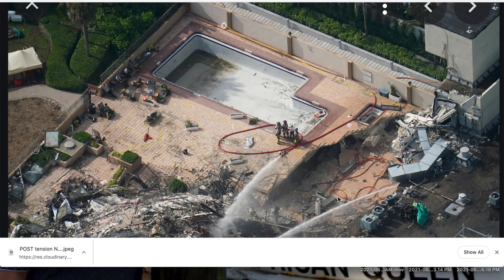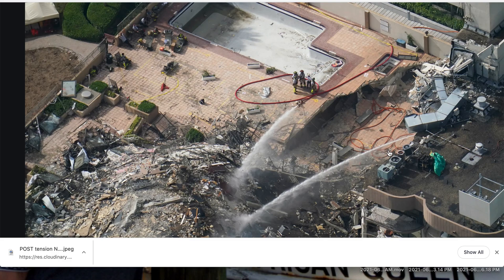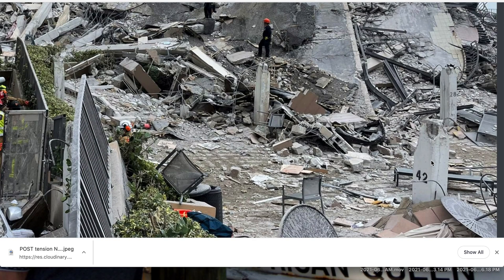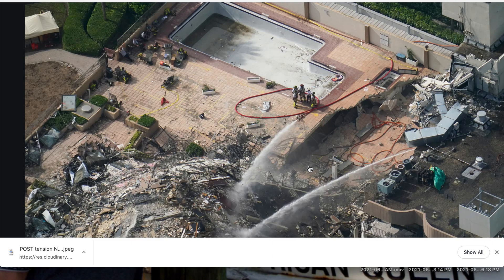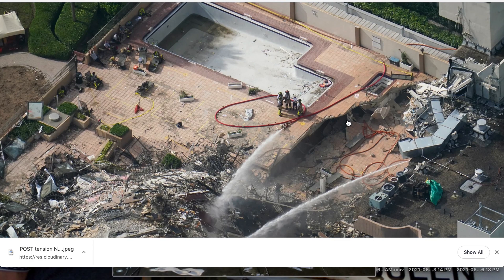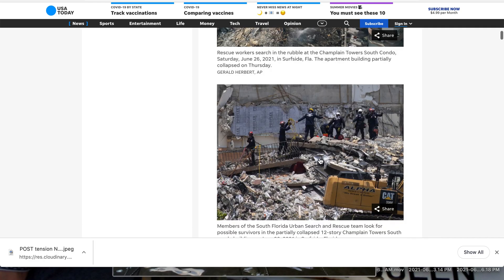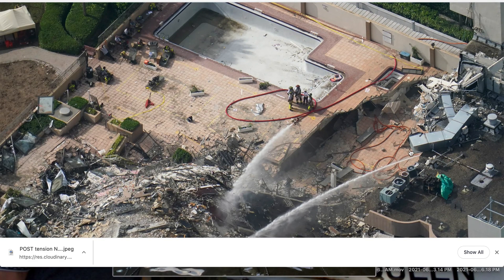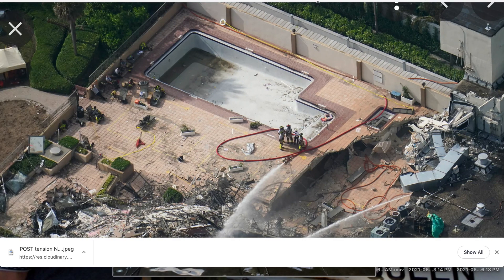Champlain Towers Collapse addressing phone calls by victims and POOL DID NOT COLLAPSE PART 2